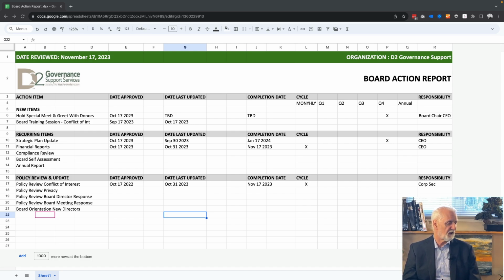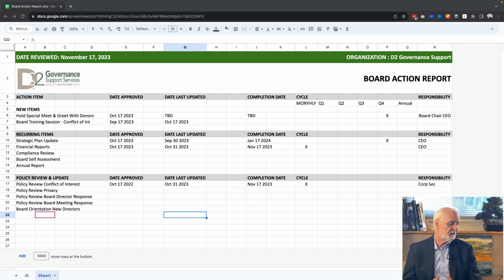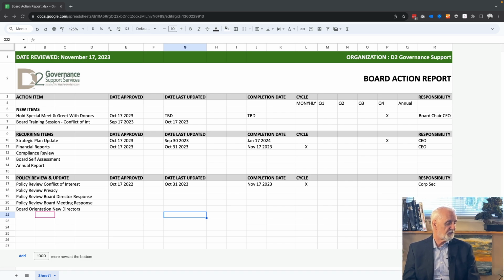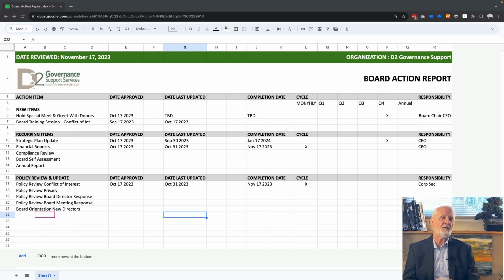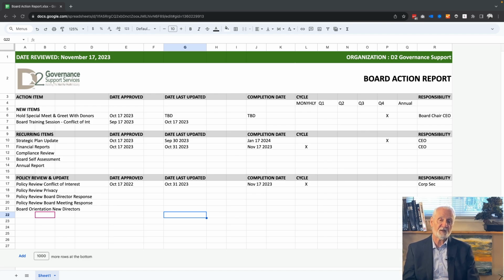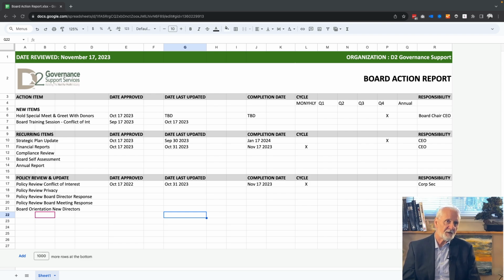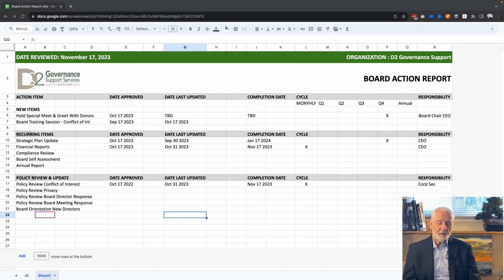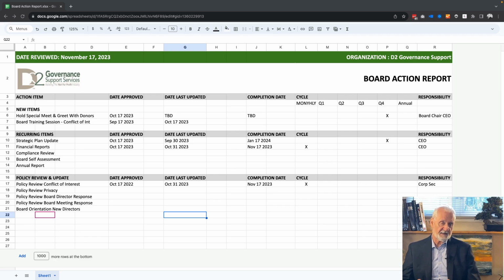TRACKING YOUR BOARD'S ACTIVITY With the Board Action Report - D2 Webinar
Recorded Nov 17, 2023